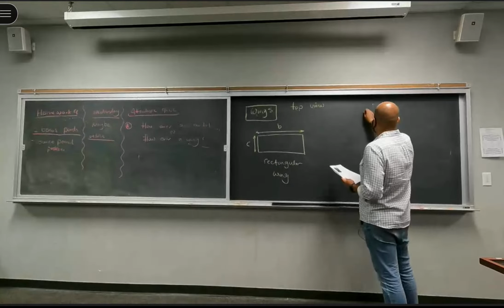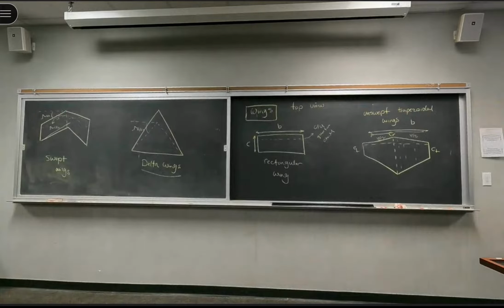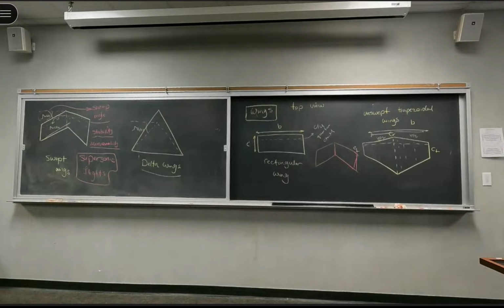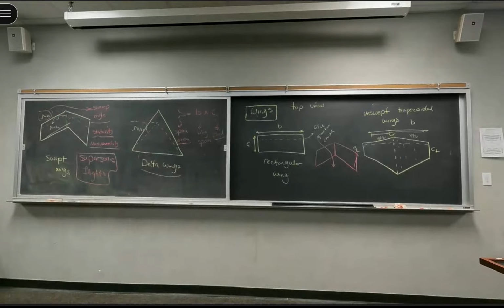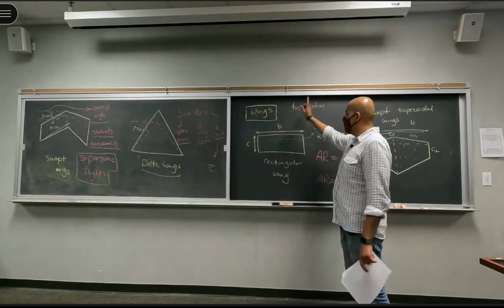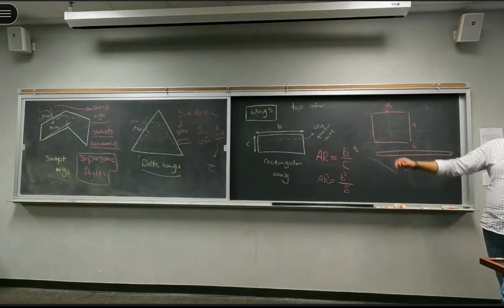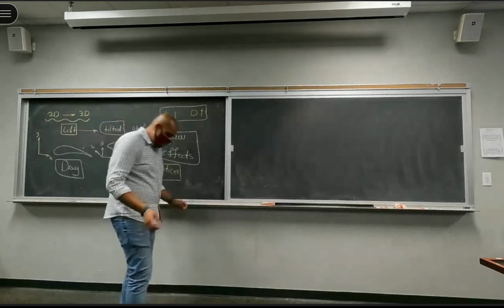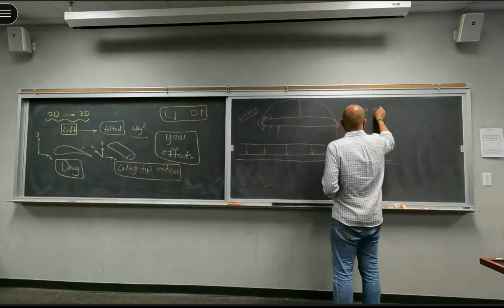Lecture 22 - Down Wash pt.1 (3/31/2021)